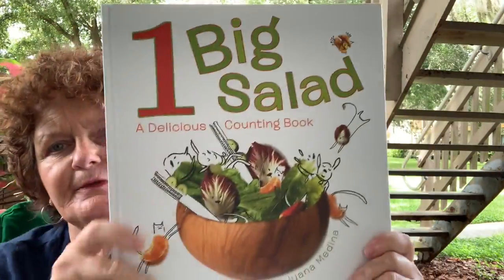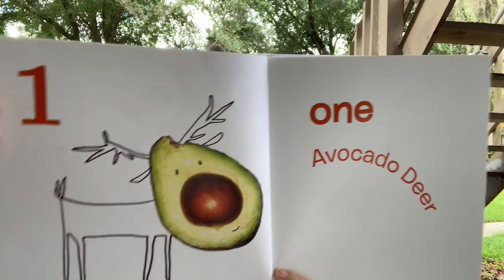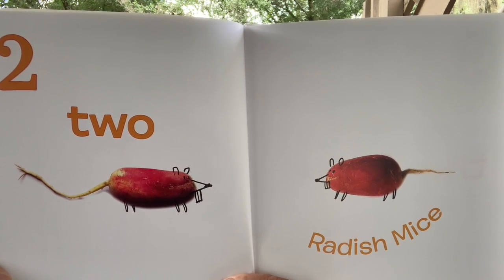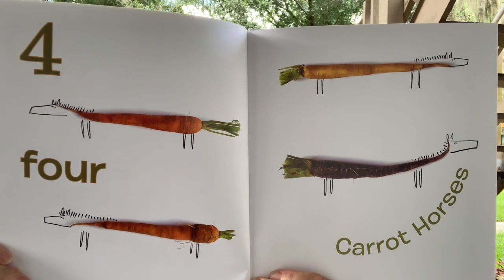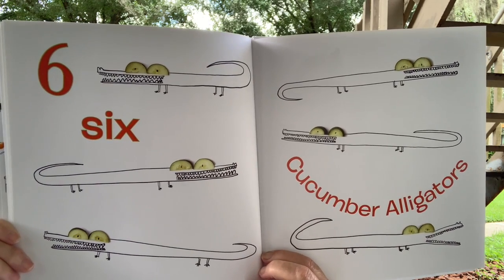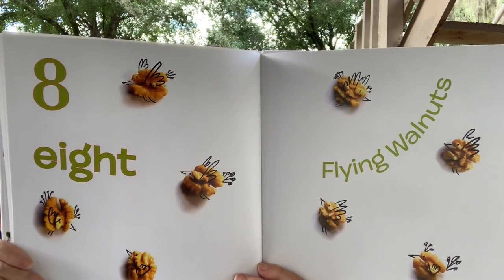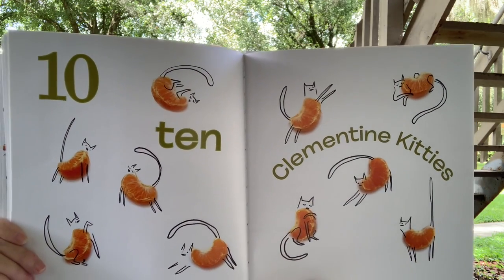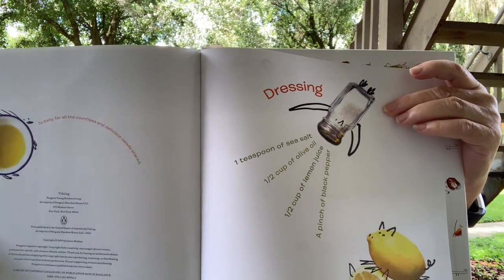Reading 1 Big Salad with Ms. Kellie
Read 1 Big Salad with Ms. Kellie. for more information!